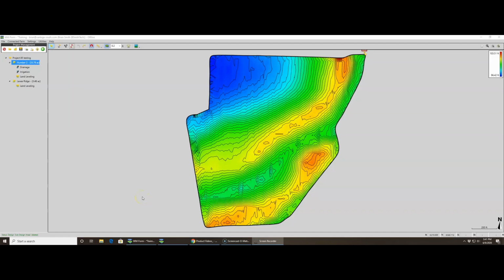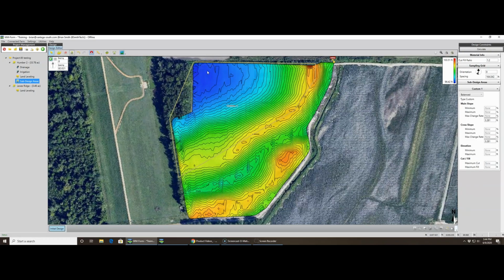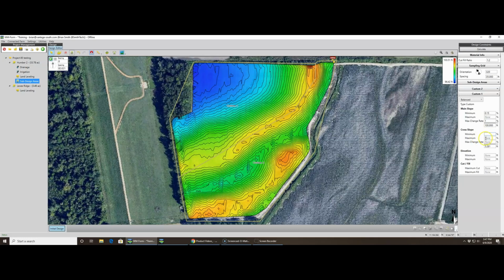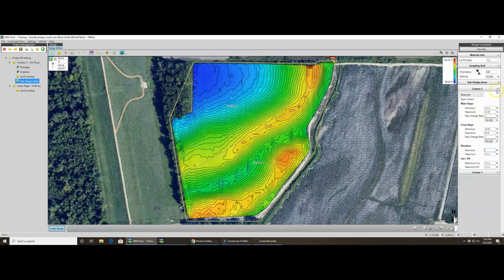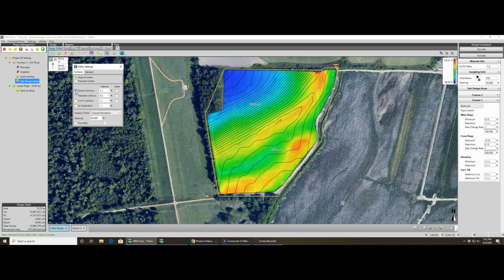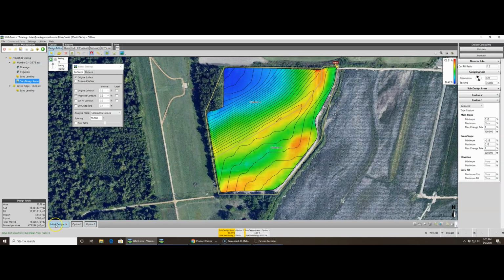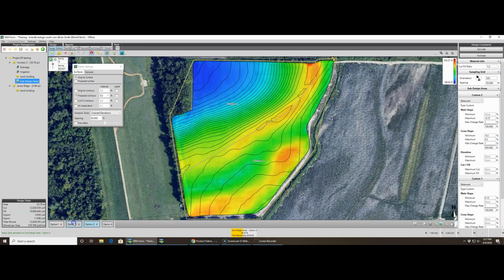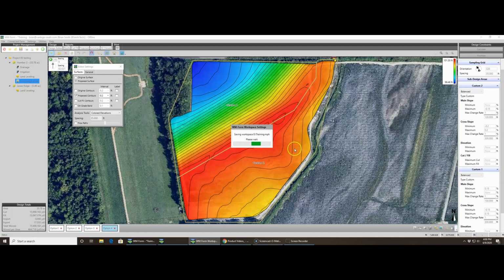WM Form Custom Design Areas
How to Create Custom Design areas in one field . Trimble WM-Form